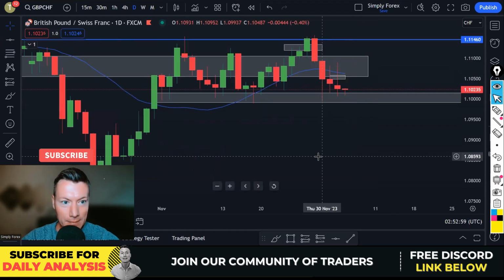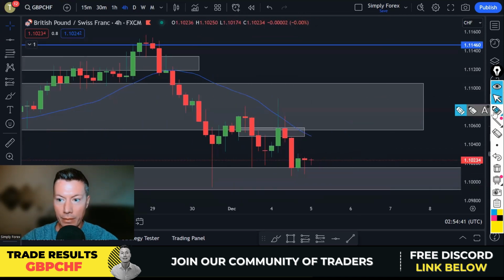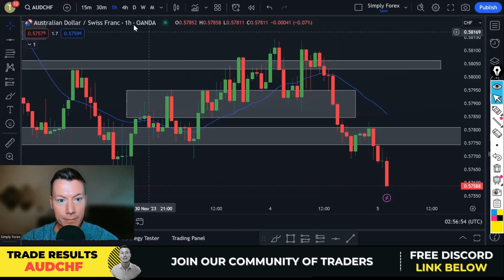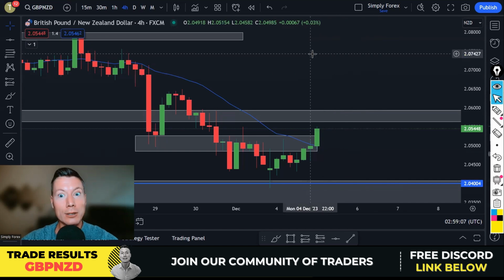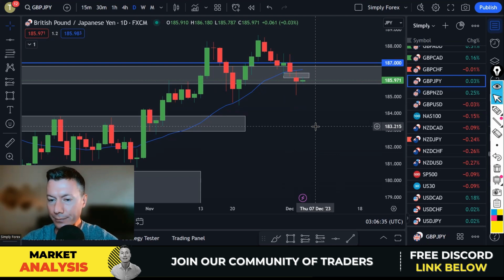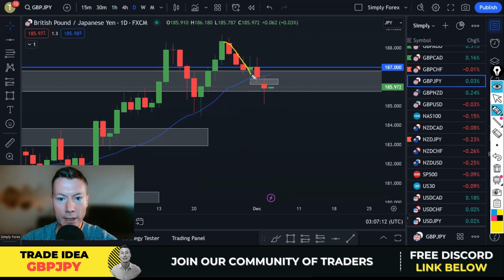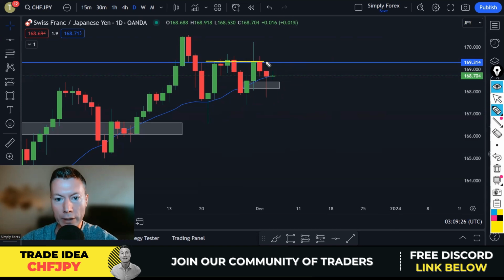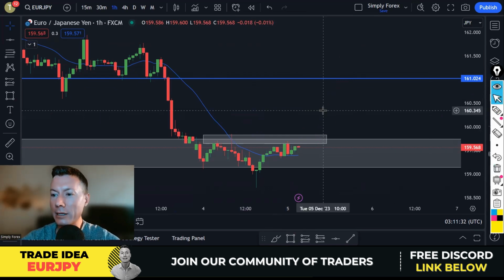CHFJPY GBPJPY EURJPY 📈💰 Forex tricky market: what should you do?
Daily trade ideas and analysis!

Day trading can lead to significant gains but also significant losses. If you choose to invest, conduct thorough research to understand the market and its workings. Avoid investing money you cannot afford to lose, as market fluctuations can work for or against you. Carefully assess your investment goals and experience before trading. Ultimately, your investment decisions are your sole responsibility.

INTRO - 00:00
TRADE RESULTS - 00:20
TODAYS ANALYSIS - 06:27
THE NEWS - 14:05